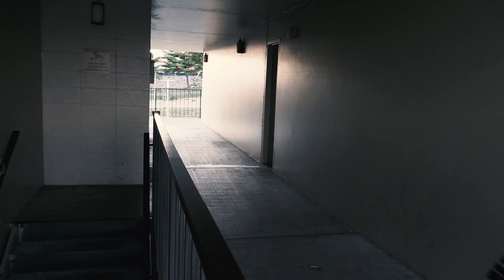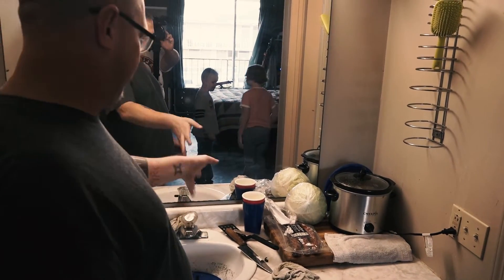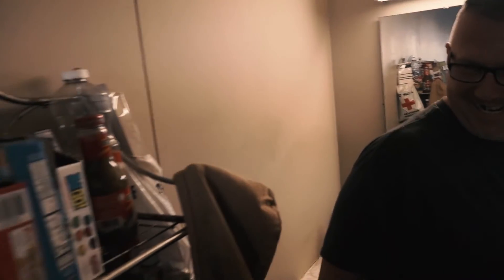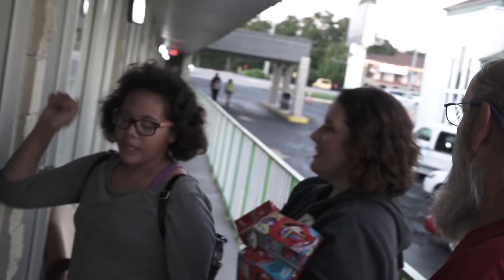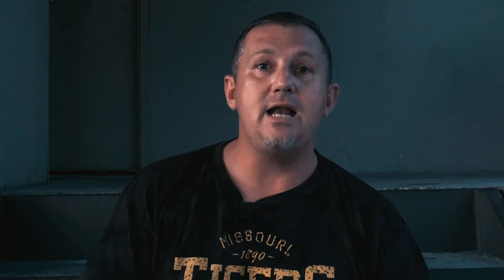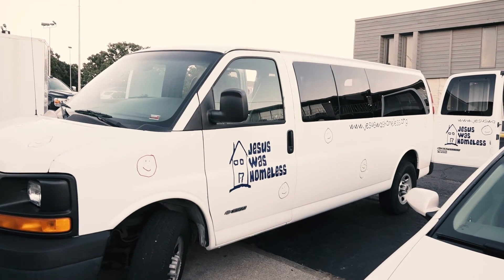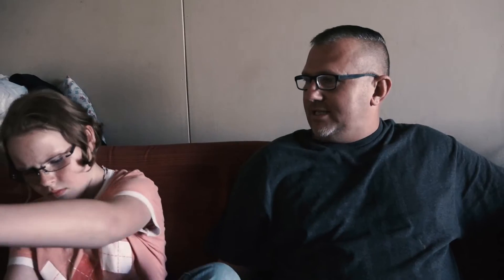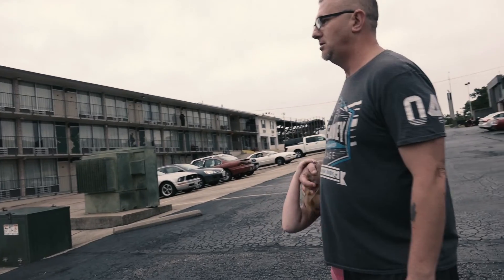The Stain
Watch and listen to Ashby's incredible story.